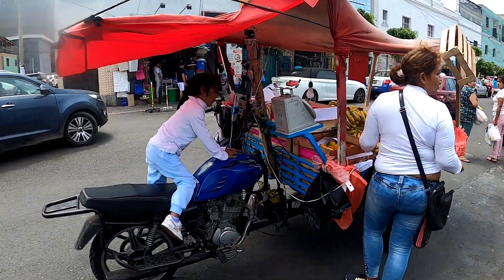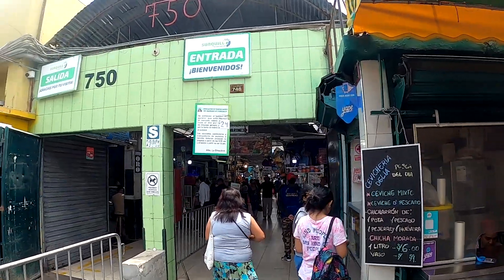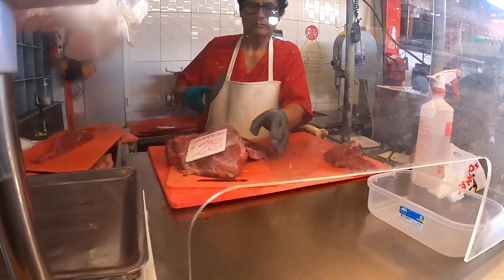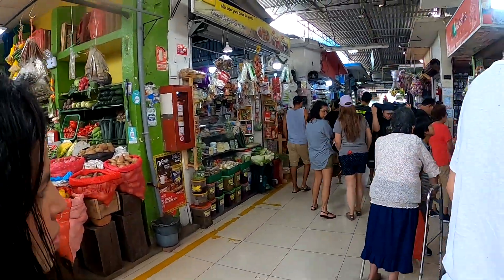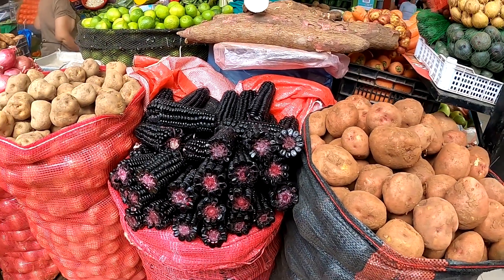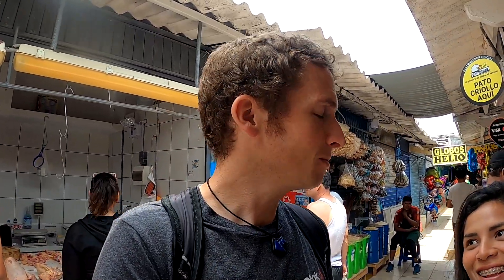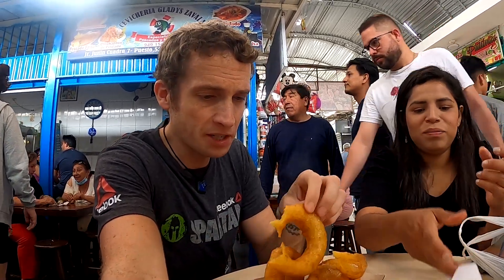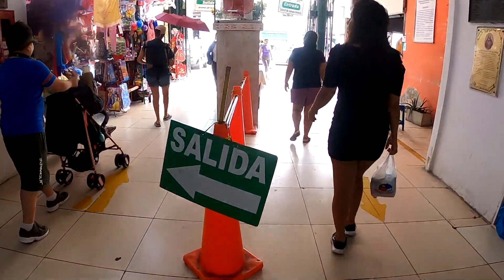Market Hunt at Surquillo Market - Groceries & Street Food! vlog - Lima, Peru 🇵🇪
Today we visit Surquillo Market (Mercado De Surquillo)! It's walking distance from Miraflores and accessible for any tourist visiting Lima!
We bought some groceries and tried some of the local street food!

Food we tried:
- Sweet Potato Pumpkin Doughnuts (Peruvian Picarones)
- Causa Limeña de Pollo (Chicken-filled Layered Potato Dish)

[Surquillo Market - More Info]
Located in the district of Surquillo, the Surquillo market is just a few blocks from Parque Kennedy in Miraflores, only a ten minute walk on Av. Ricardo Palma over the bridge. The mercado in Surquillo is an enormous, genuine and bustling place where locals do their everyday shopping. It offers great quality food for amazingly low prices. A wide range of fresh Peruvian fruits, vegetables, herbs, meat, fish, seafood and even harder to find ingredients await you.

Around the market hall are hundreds of small stores selling everything from kitchen and table ware, groceries and even clothes. And along adjoining Calle Narciso de la Colina a gastronomic boulevard was opened in 2010, where locals and tourists alike can enjoy a delicious Peruvian meal.

The market in Surquillo can get crowded. And as opportunity makes the thief, we recommend leaving your valuables at home.

Eating in Surquillo's non-tourist market with Kurt Caz 🇵🇪
Exploring The Best Food Market In Lima - Mercado nro 1 de Surquillo 🇵🇪
First time trying CEVICHE! 🇵🇪 Market hunt in Lima, Peru
Street Food in Peru - Best Ceviche in Lima! + Market Hunt in Surquillo!
The ULTIMATE Peruvian Local Market Tour | Experience Lima, Peru!
Peru Markets in Lima 🇵🇪

Video Title: Market Hunt at Surquillo Market - Groceries & Street Food! vlog - Lima, Peru 🇵🇪

Video File Created Date: 23 January 2023 (Video may or may not have been captured on this date, it shows the date the video was last converted.)

-- GinkoSolutions.com